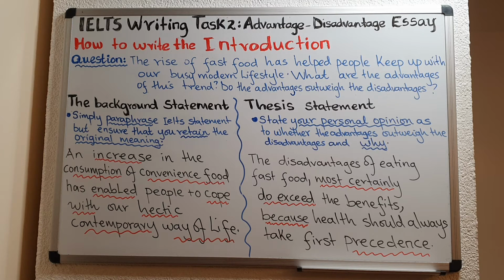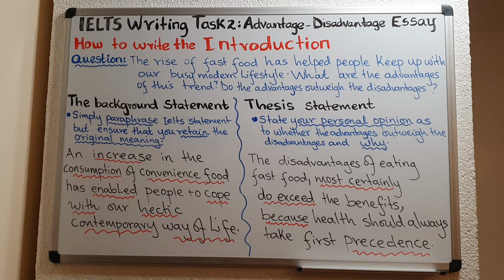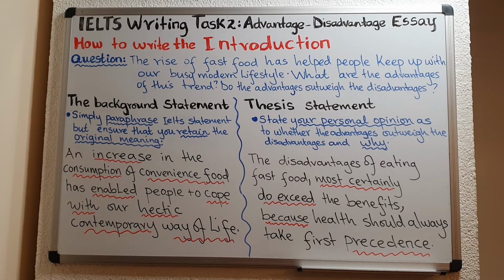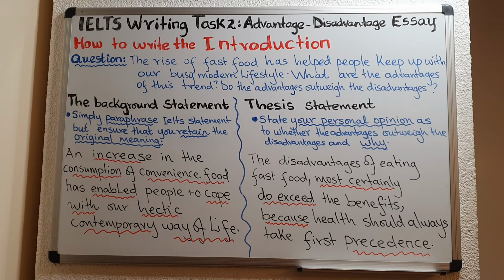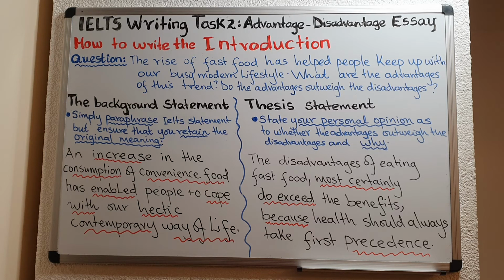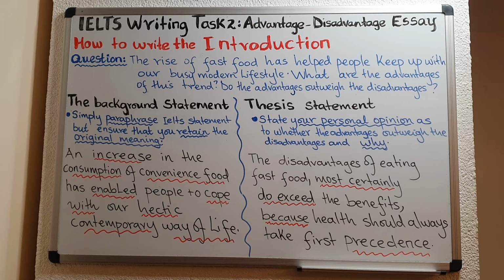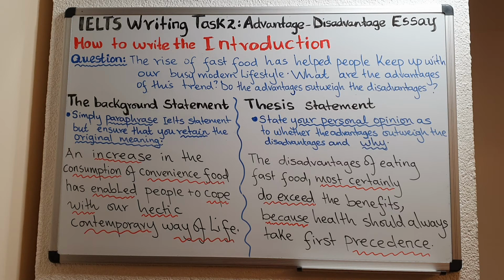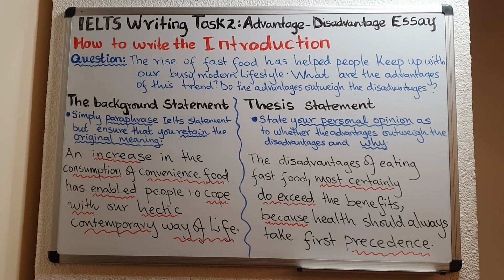IELTS Writing Task 2 : Advantage - Disadvantage Essay Question 1 - How to write the Introduction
Hello everyone and a very warm welcome to another lesson in which we are going to learn how to write the introduction of an Advantage - Disadvantage type of essay for IELTS Writing Task 2.